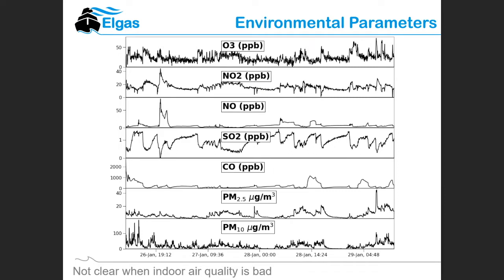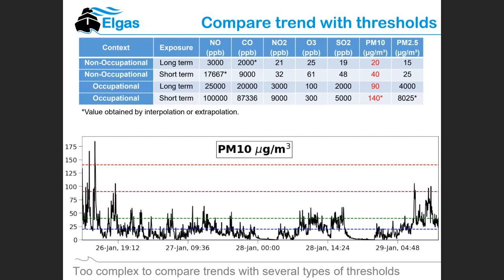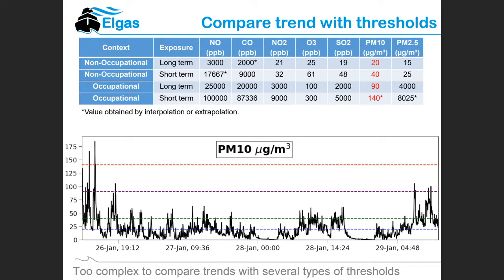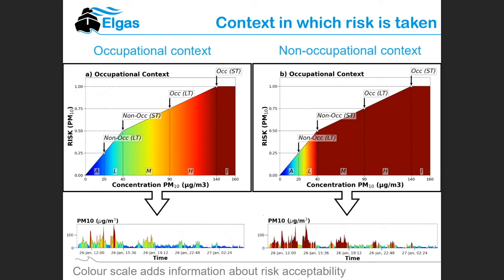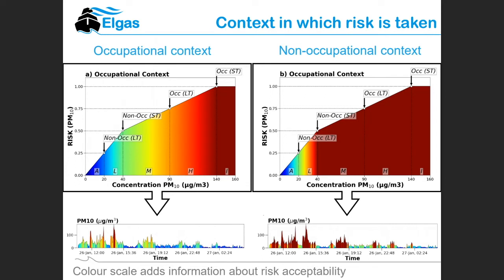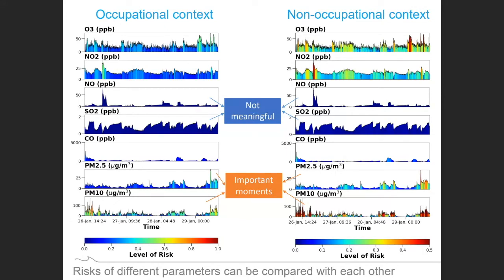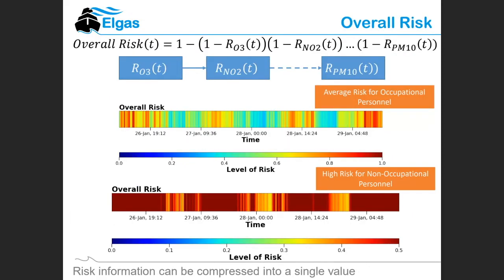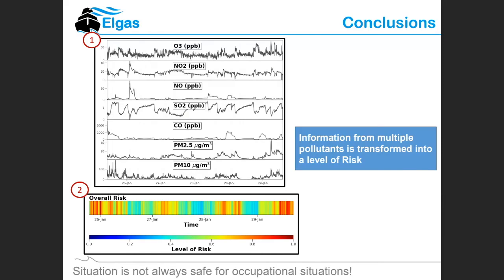Elgas - Data visualization for risk assessment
Data visualization and how to convert pollutant concentrations to risk.
By Gustavo Carro

Elgas, vlaio, tetra, project, summary, overview, ship, air quality, health, risk, pollutants, concentrations, thresholds, time series